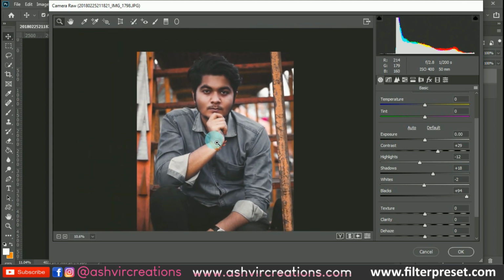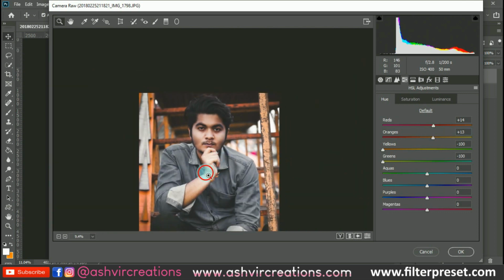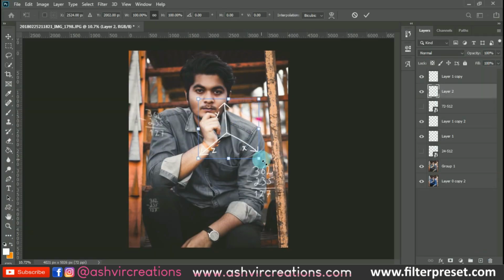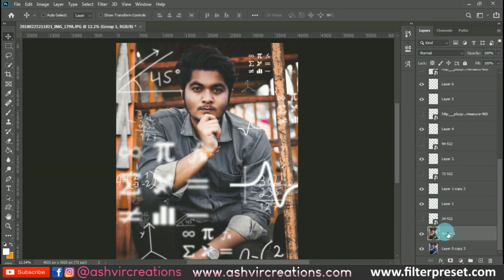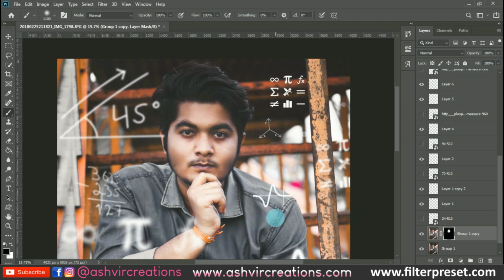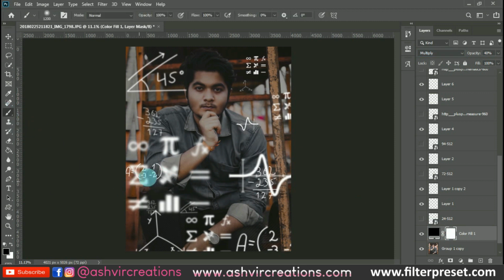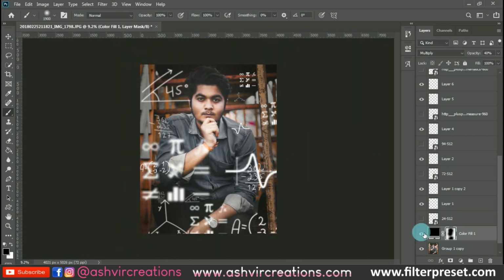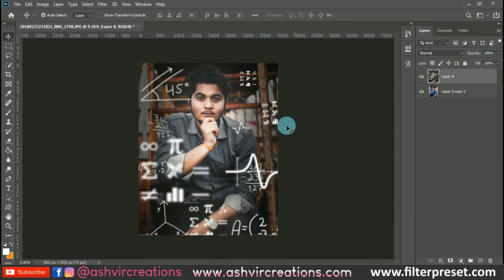Creative Maths Portrait Editing in Photoshop cc